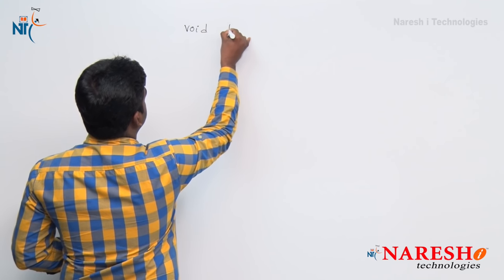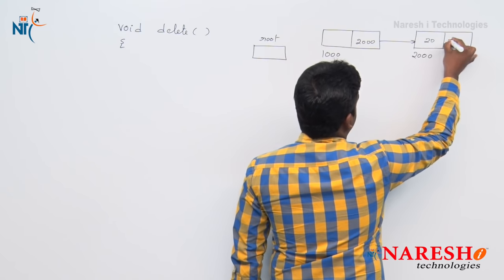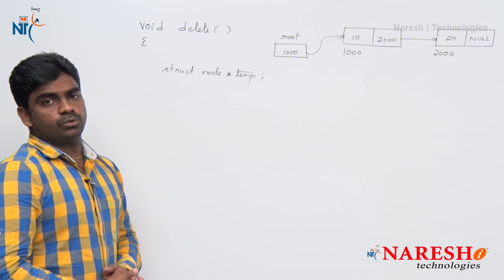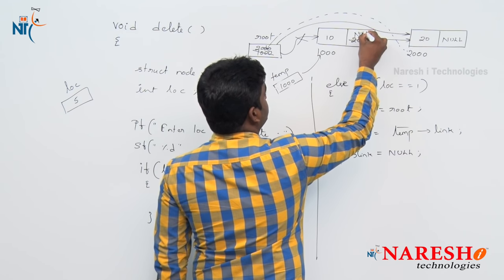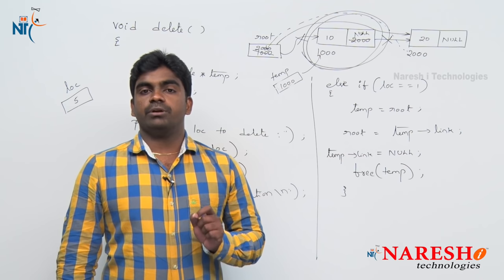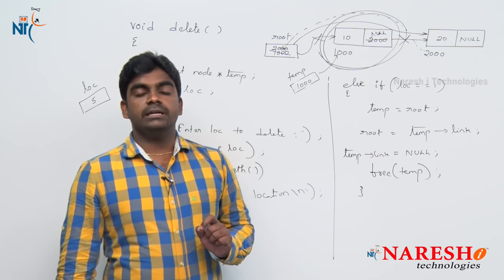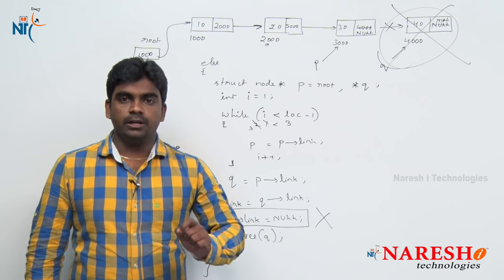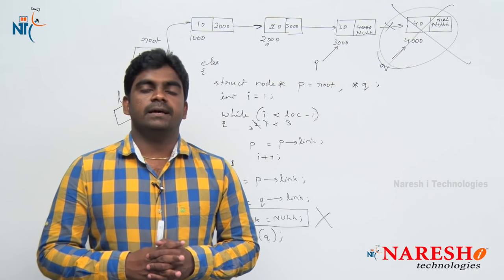Deleting a node in Linked list | Data Structures Tutorial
💡 Also Watch